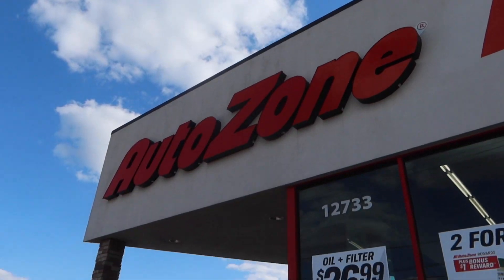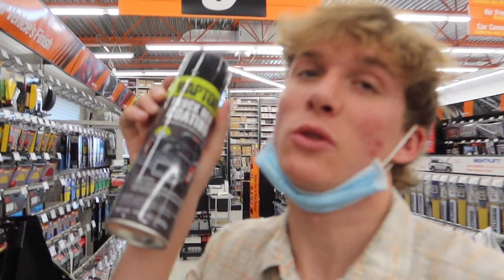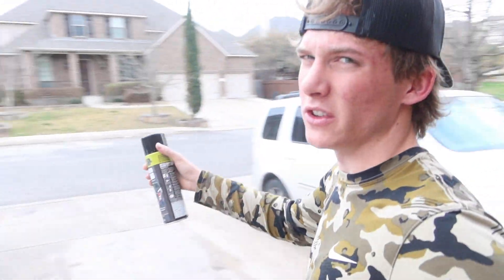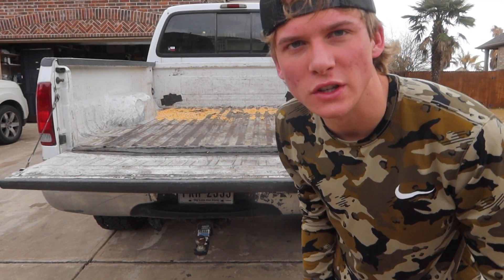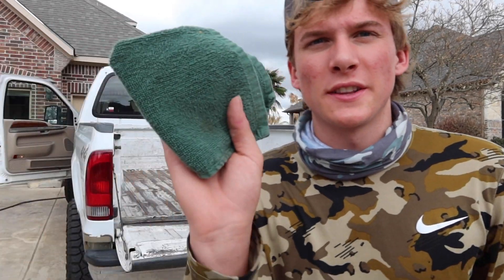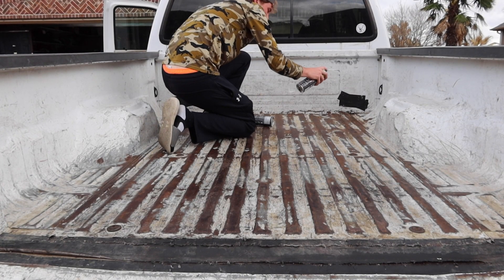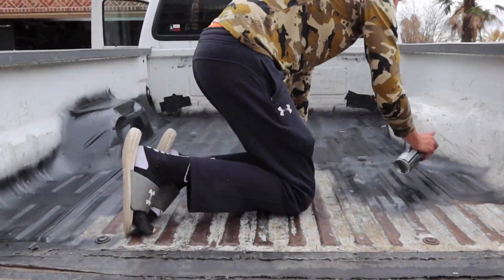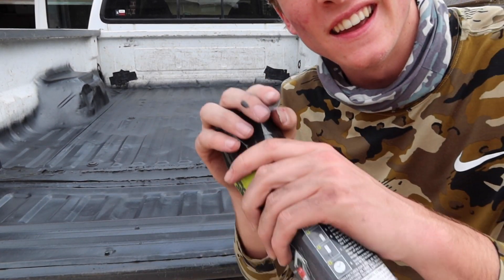2000 7.3 L Powerstroke Diesel Gets An Upgrade!? Auto Zone Challenge!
Address: 9307 North State Highway 6 Bryan Texas 77807

Feww finally got an upload up for Powerstroke. I put a lot of time and effort into this video and even broke my $1000 g7x mark 3 cannon camera in this video so a subscribe would mean a lot! Anyways I thought it would be an amazing video if I went to auto zone and picked out a random upgrade for the 7.3 L powerstroke diesel. I was searching for about 20 min then stumbled across some raptor truck bed liner/ coating this stuff was so easy to apply to the truck and I highly recommend this product if you are trying to do the same thing to your truck.